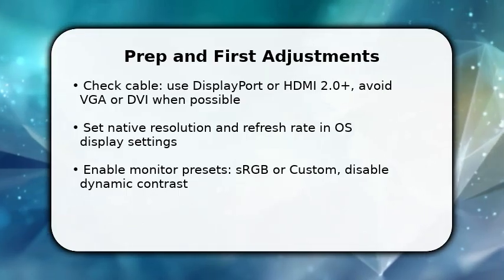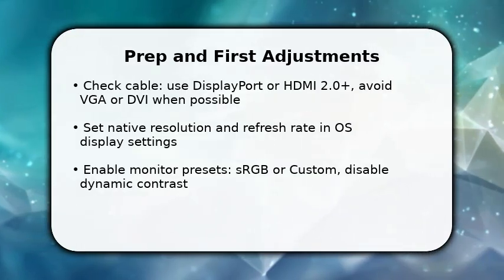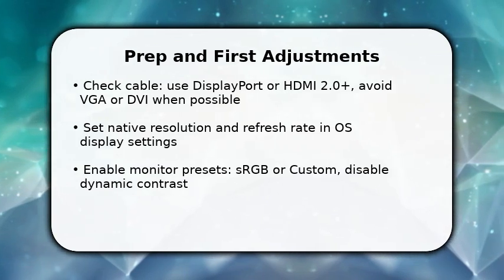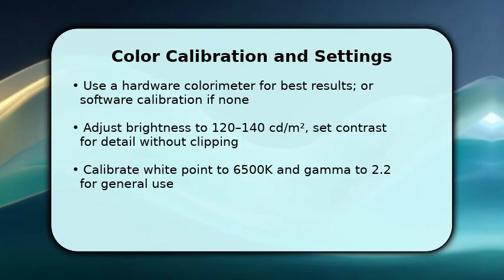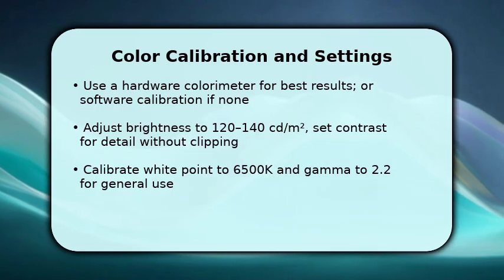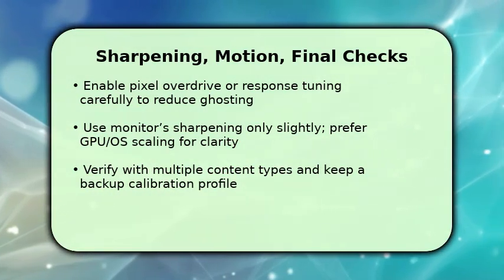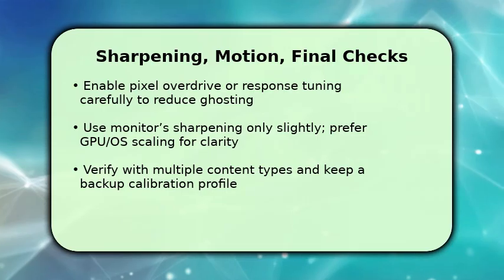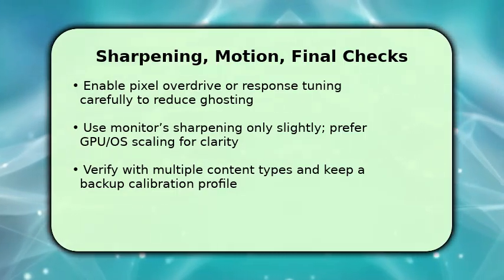How to Make Monitor Better Quality - Full Guide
Discover the secrets to enhancing your monitor' extrinsic quality. This comprehensive guide covers essential tips, from calibration techniques and optimal placement within a room for minimal glare, to selecting appropriate accessories like stands or glasses that can significantly improve visual clarity.